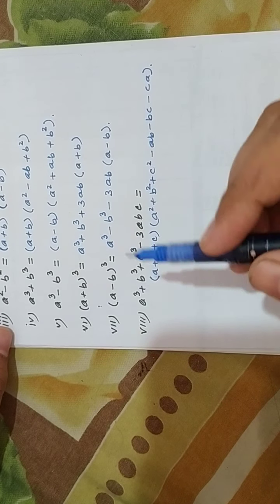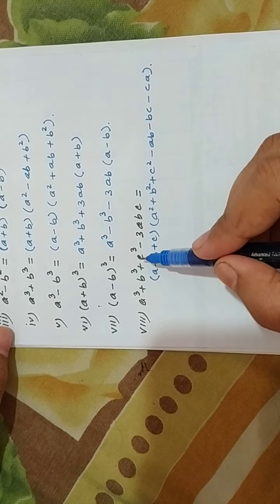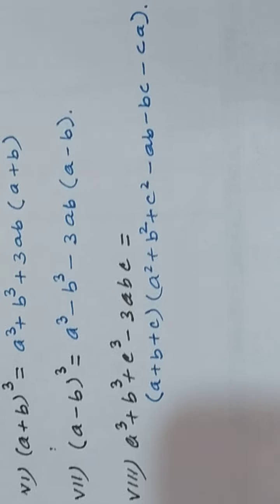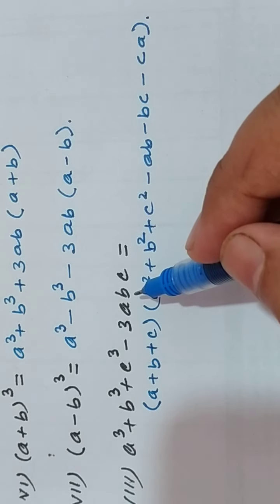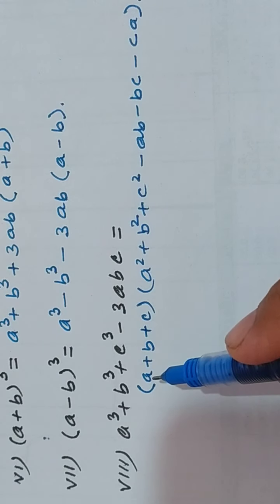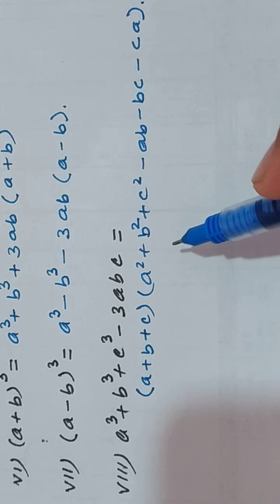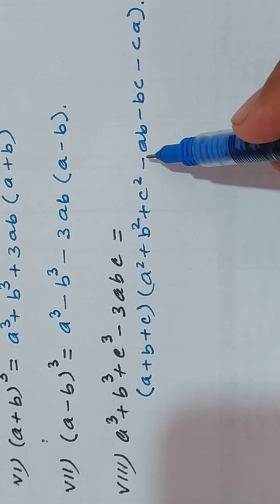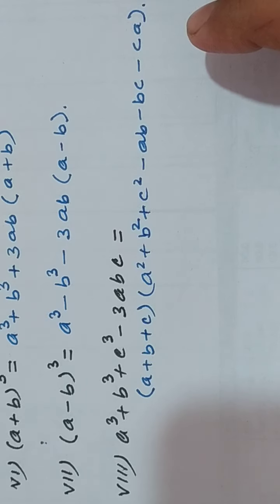Class 9th, maths, Algebraic Identities. By S.G Sir